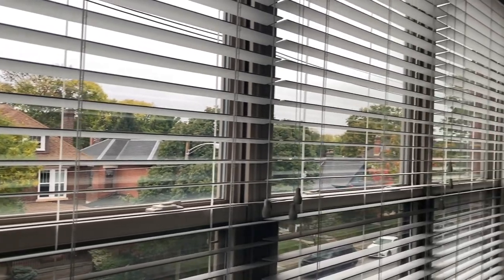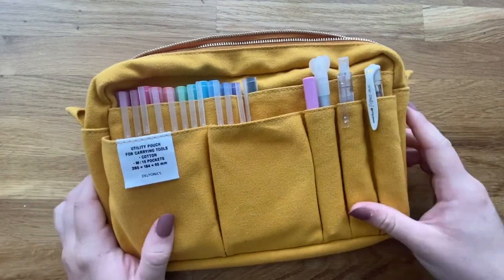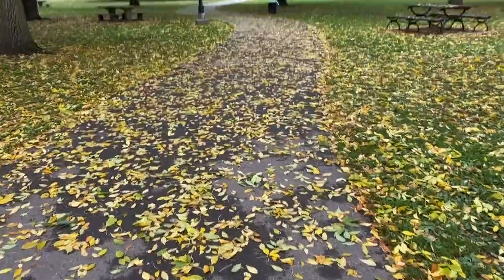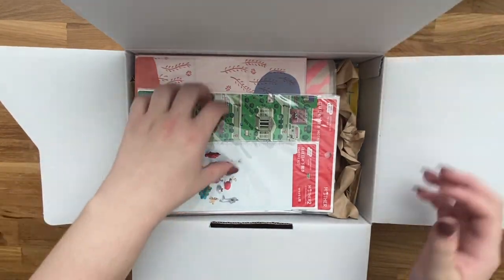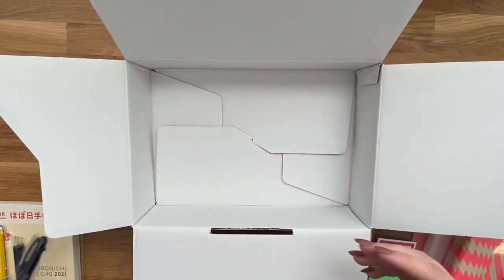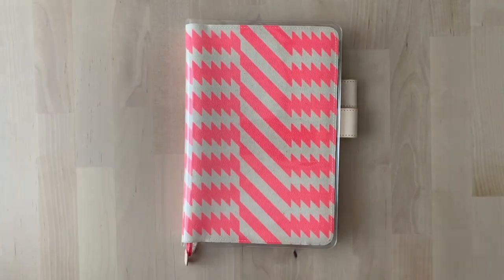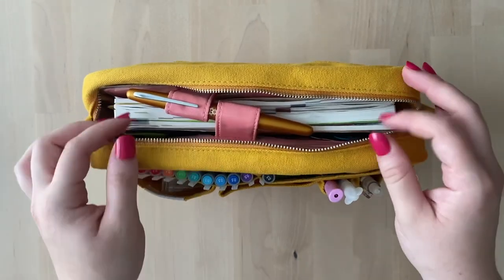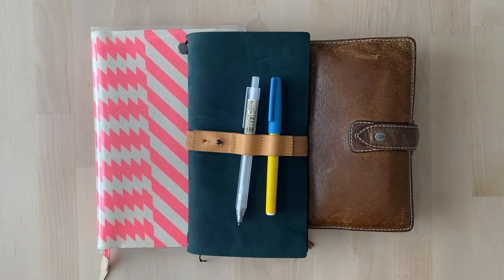Good Morning - Hobonichi unboxing, studying, & coffee break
Hobonichi unboxing begins at 5:29 !!!

This is my first time recording a vlog-style video with a voiceover, so please go easy on me!